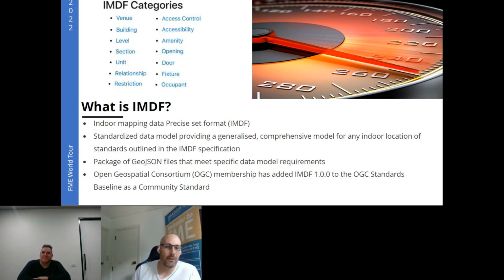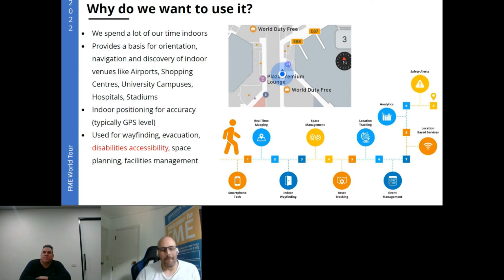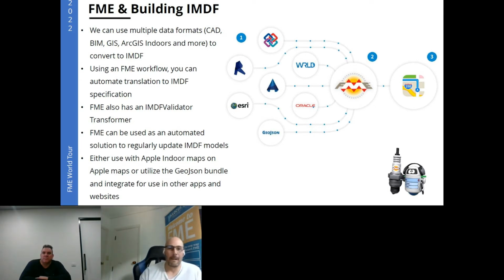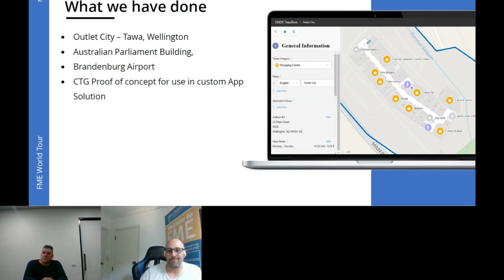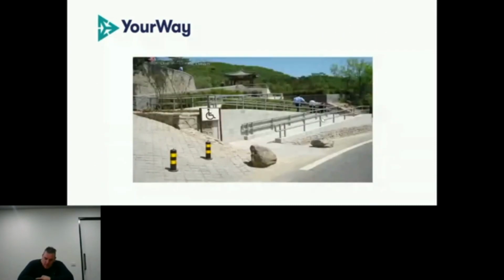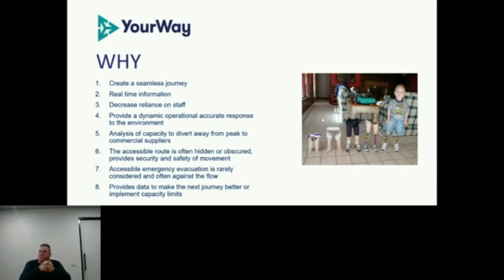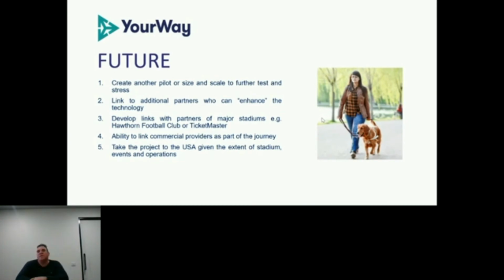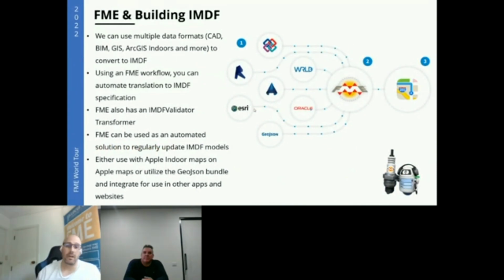Indoor Mapping with FME | Putting the Principles into Practice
FME World Tour Presentation
Presenters: Darren Fergus, Locus and Nick Morris, MGAC (Your Way)
The intersection of Indoor Mapping & FME and the real-world application of IMDF